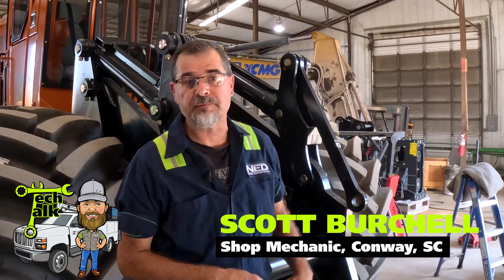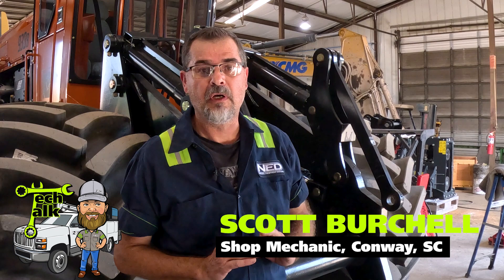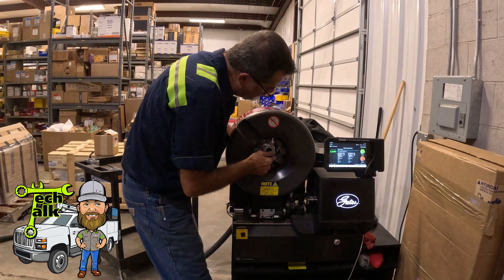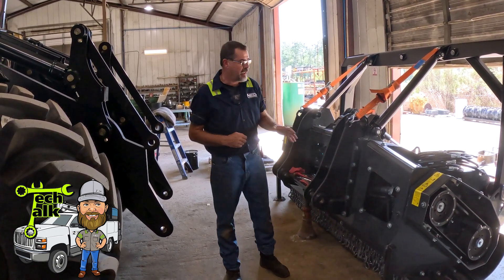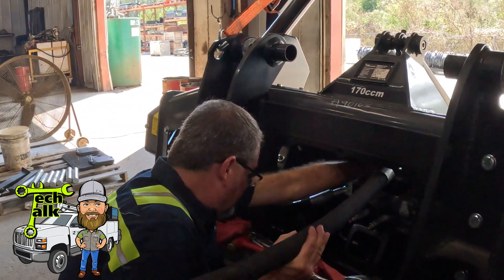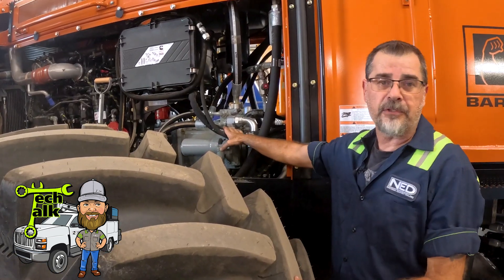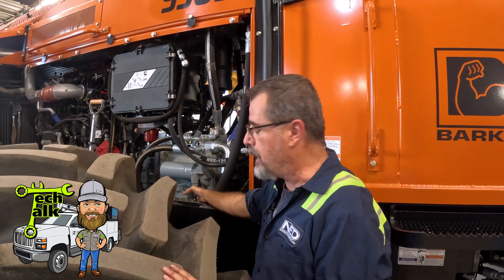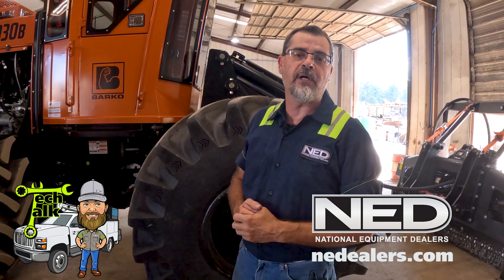Scott Burchell installs Prinoth Mulcher on Barko 930B - NED Tech Talk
Tech Talk - Watch as Scott Burchell, a NED shop mechanic, assembles hoses and explains how to connect a Prinoth mulcher head to a Barko 930B forestry tractor.